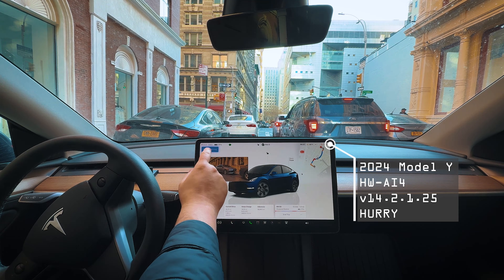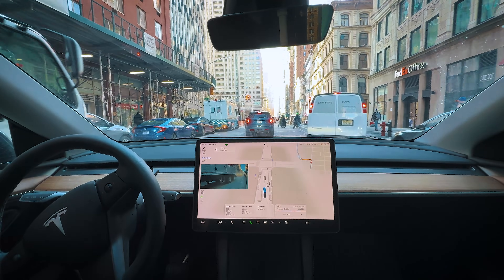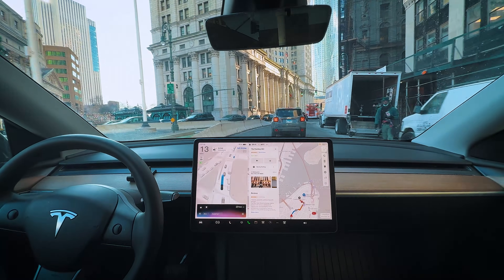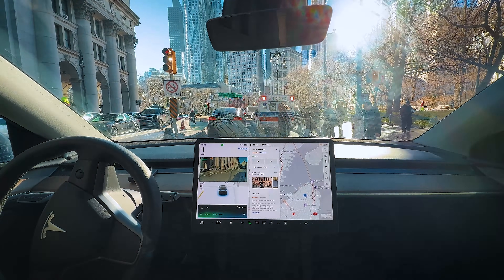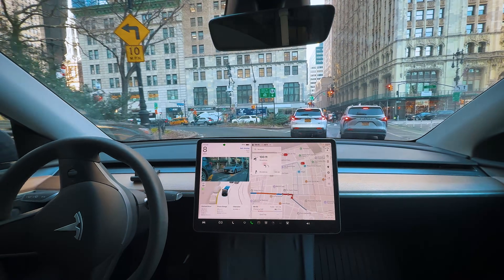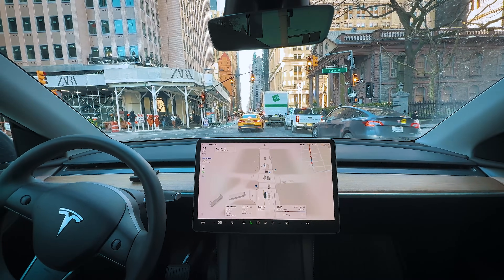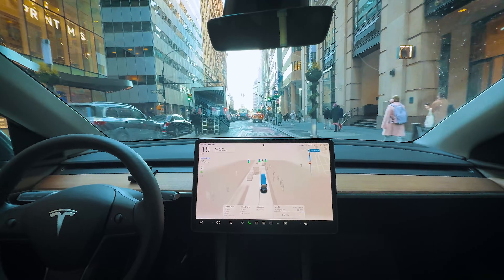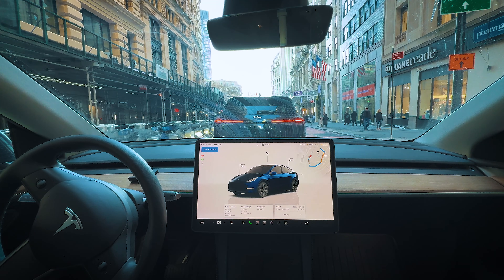Can FSD + Grok Give Me a Tour of Manhattan?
Watch the latest Tesla Full Self-Driving (FSD) v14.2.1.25 from the 2025 Holiday Update tackle the ultimate challenge: navigating chaotic Manhattan traffic in New York City! Integrated with Grok AI navigation (beta), we act like tourists, asking Grok to plan a multi-stop route to iconic spots like the Charging Bull, Fearless Girl, 9/11 Memorial, and Wall Street. See real-world performance in crowded streets—smooth handling of aggressive drivers, cautious pedestrian interactions, and clever reasoning at tricky intersections—while troubleshooting Grok's route setup for an authentic experience. This new FSD version shows impressive advancements in urban autonomous driving tech, with extra caution around peds and confident maneuvers in tight spots.

If you enjoyed this real-world Tesla FSD test in one of the toughest cities, hit that 👍 LIKE button, drop a COMMENT with your thoughts on Grok navigation or FSD progress, and SUBSCRIBE for more unsupervised drives and updates!

00:00 - Subscribe!!! To Join The Drives
01:24 -🔥Navigating Van Pullouts and Left Turns in Busy Streets
03:16 - Setting Up Multi-Stop Route with Grok Navigation
06:41 - Brake Tapping and Hesitation Around Pedestrians
08:06 - Aggressive Drivers Sneaking In: FSD Handles It Smoothly
09:09 -🔥Hesitation at Confusing Lights: FSD Reasons Correctly
11:28 -🔥Lane Indecision and Going Around Reversing Van